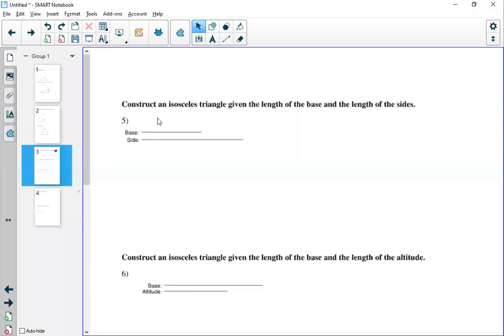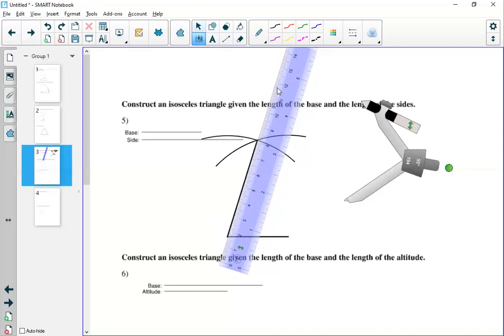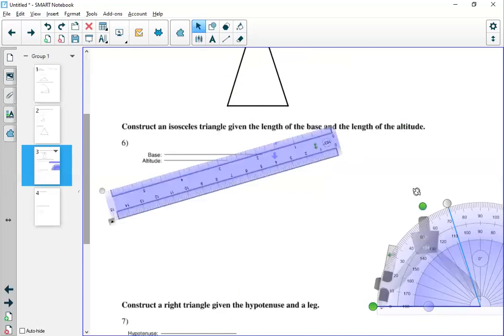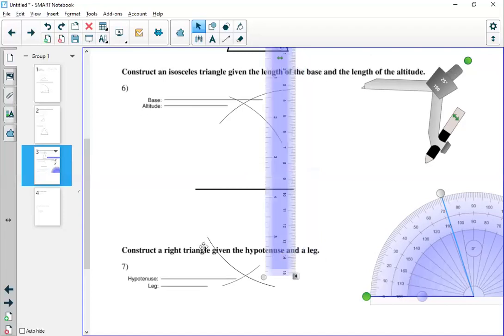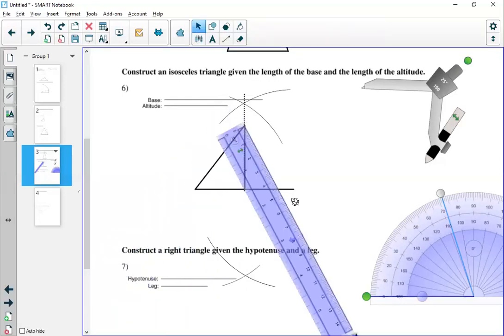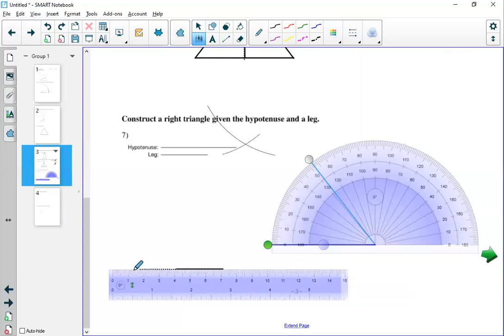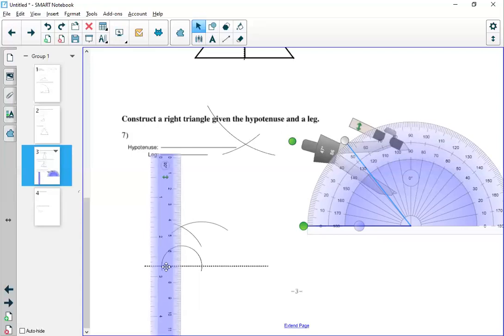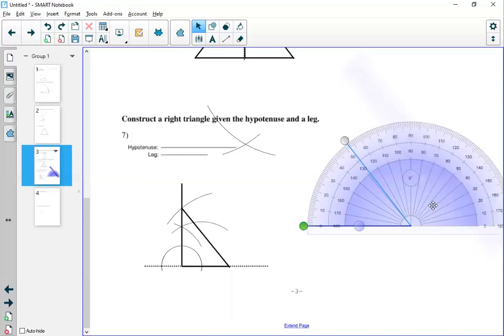Corrections to questions 5 6 and 7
Construction of Isosceles triangle given the base and altitude.